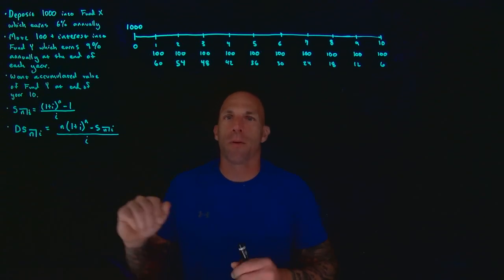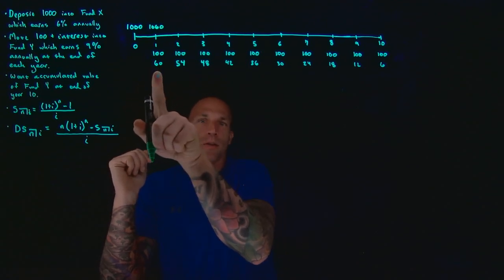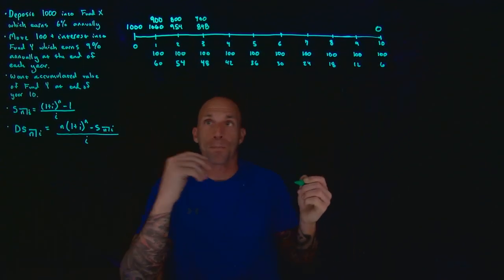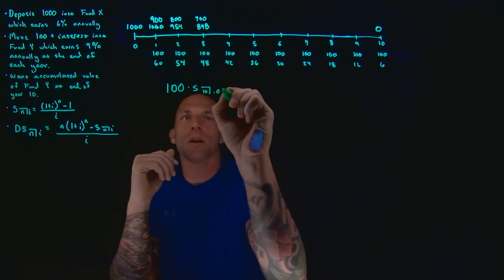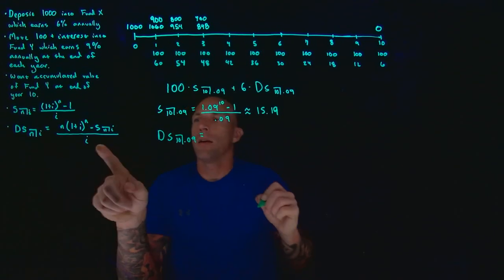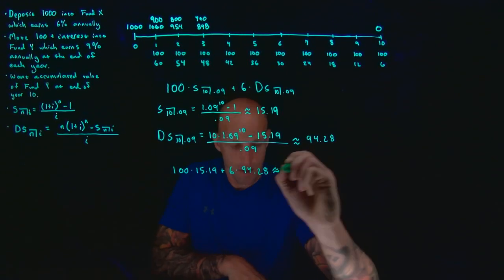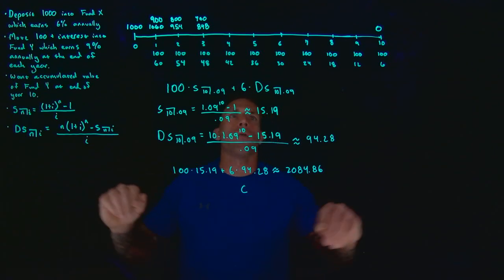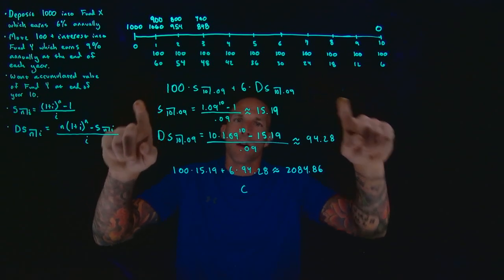Exam FM Problem 5